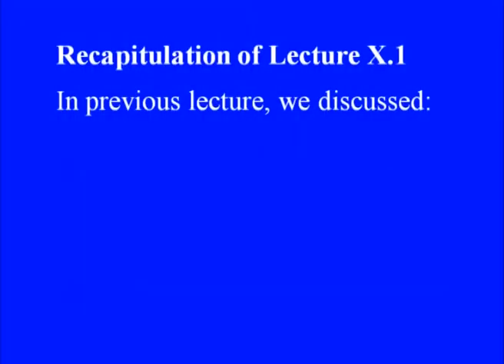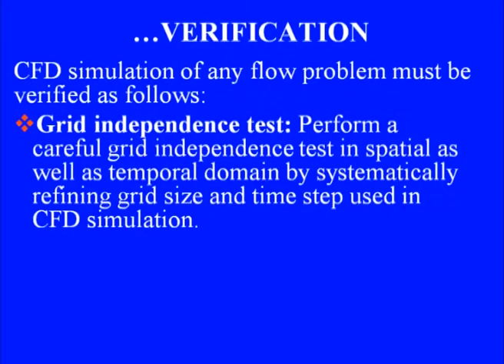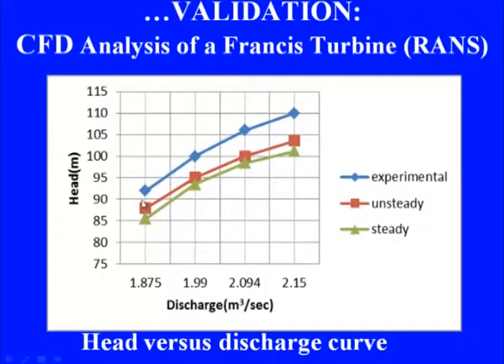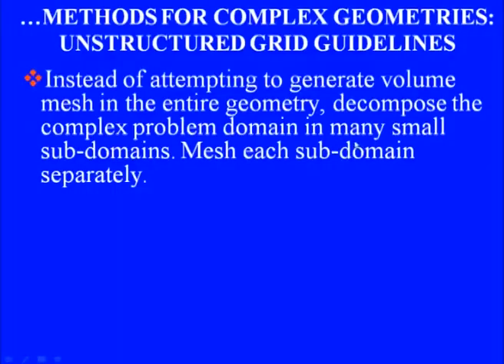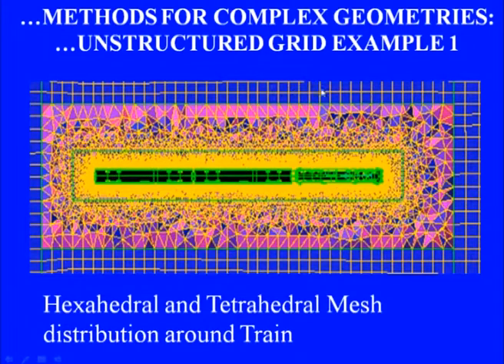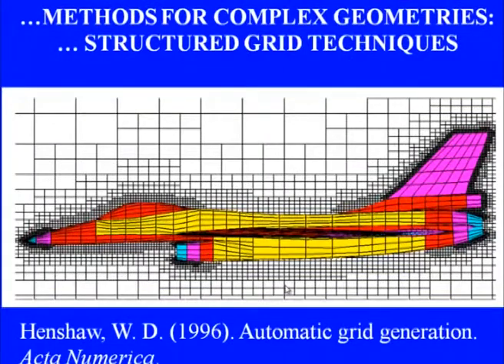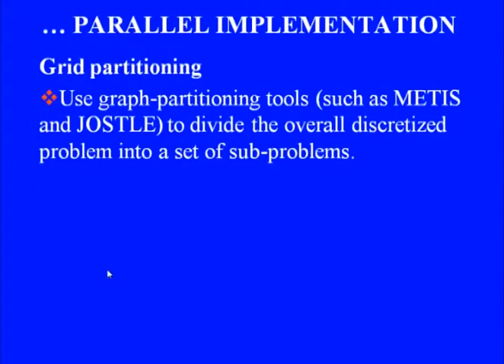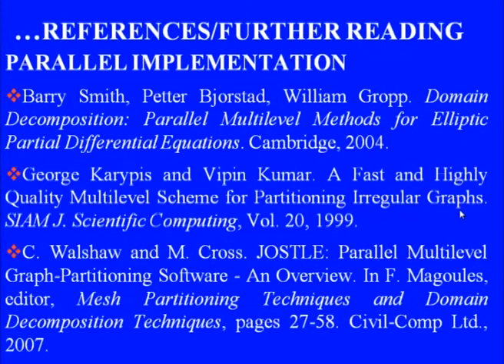Mod-10 Lec-02 Aspects of Practical CFD Analysis